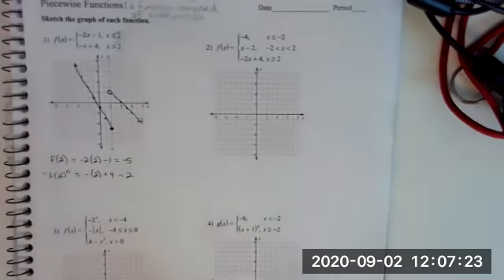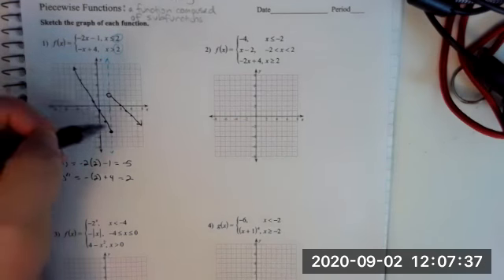Precalculus - Piecewise graphing